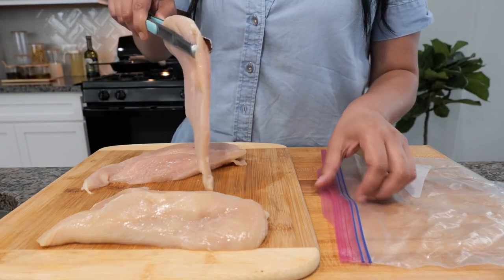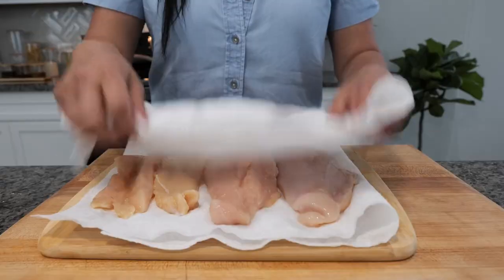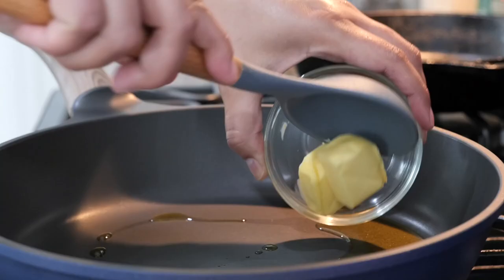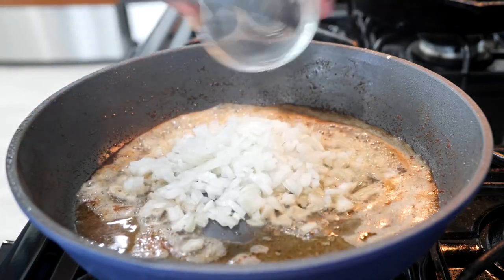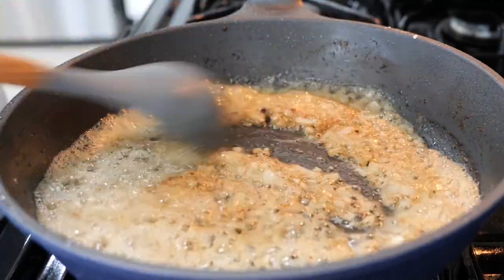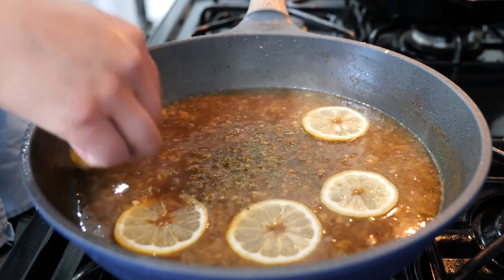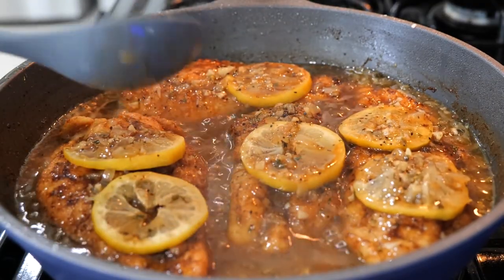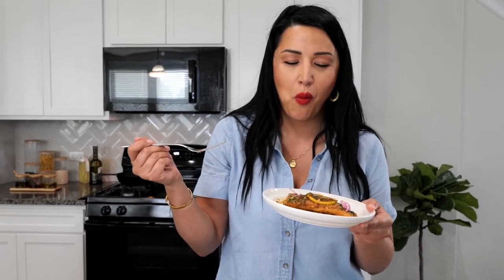How to make The Best Juicy Lemon Chicken Recipe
Hello & welcome! Let me show you how to make The BEST quick and easy Lemon Chicken.

Ingredients
4 chicken breast
2 Lemons
4 garlic cloves
2 to 4 Tbsp butter
2 to 4 Tbsp olive oil
1 Tbsp garlic powder or onion powder
1 cup corn starch
1 cup Ap Flour
1 small white onion
1 tsp black pepper
1 1/2 cups water
1 Tbsp chicken bouillon
1 Tbsp Mexican Oregano
Small bunch of cilantro
- 2 Tbsp baking soda

Credits
Title: How to make The Best Juicy Lemon Chicken Recipe